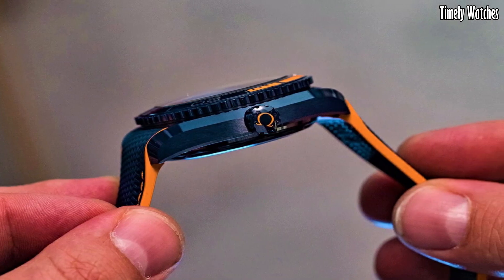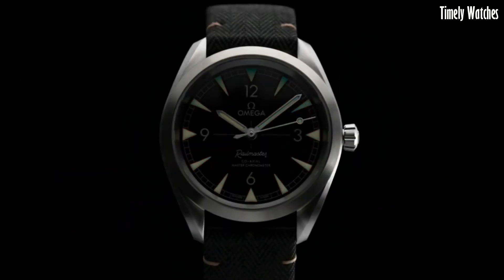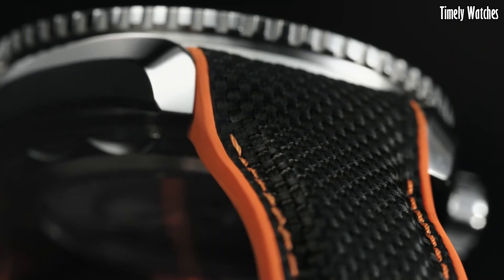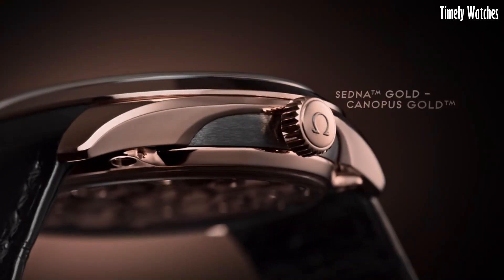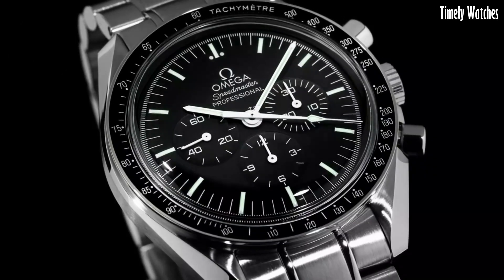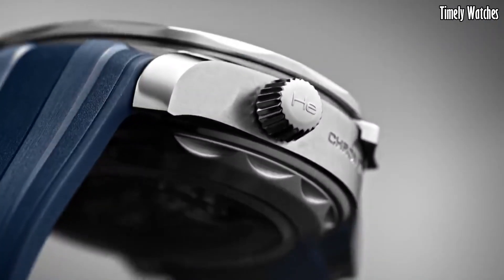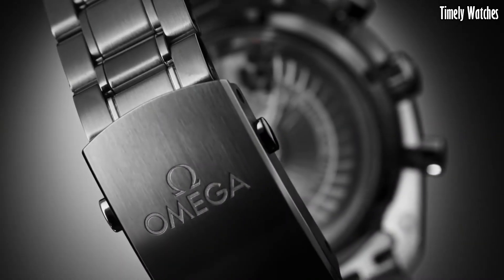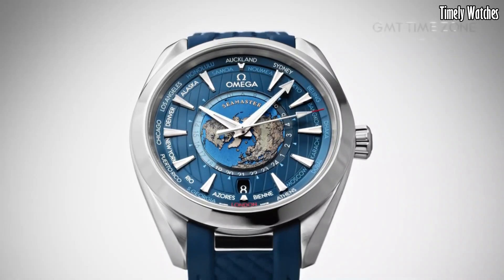Top 10 Best Omega Watches For Men Buy 2024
Are you looking for the best Omega Watches for men 2024?

10.OMEGA Railmaster

09.Omega Speedmaster Moon Meteorite Watch

08.OMEGA Seamaster Planet Ocean 600M

07.OMEGA De Ville Tourbillon

06.OMEGA Speedmaster 50th Anniversary

05.Omega Speedmaster Moon watch

04.OMEGA Seamaster Diver 300M

03.OMEGA Seamaster Planet Ocean 600M

02.OMEGA Speedmaster Moonphase

01.Seamaster Aqua Terra